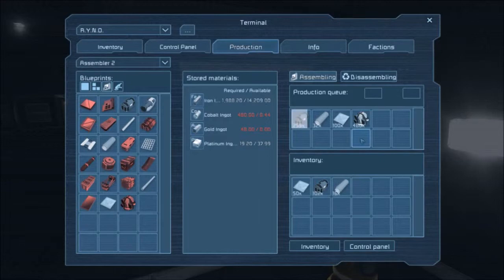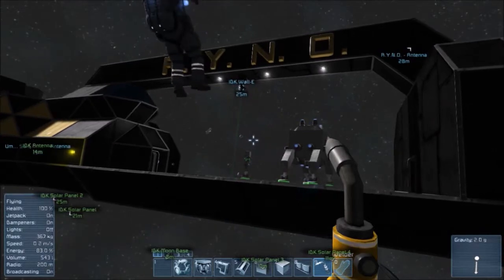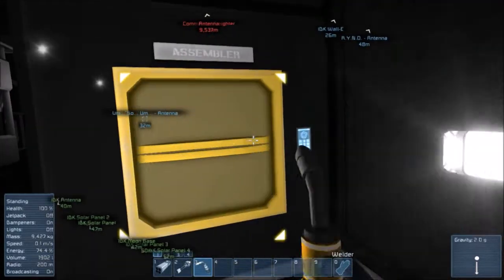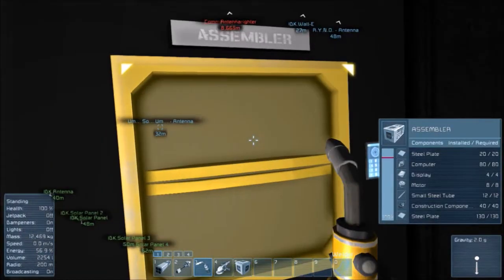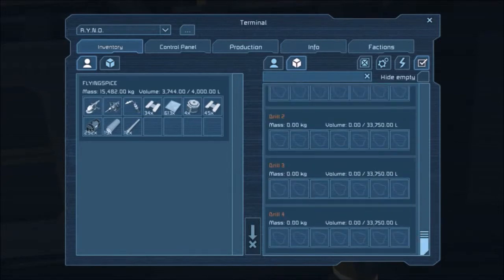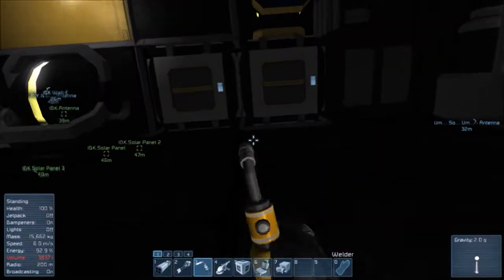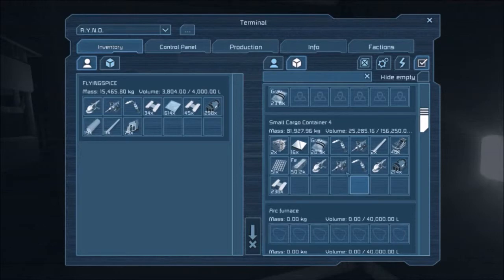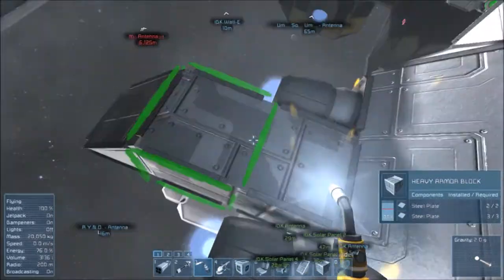Space Engineers Survival ep 16: Prepare to attack!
Out fitting the lander for combat!